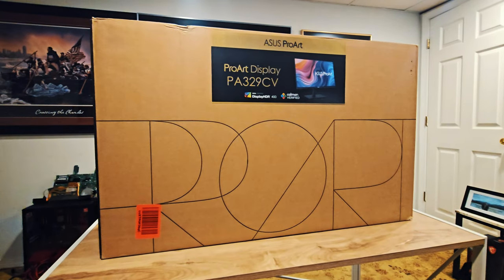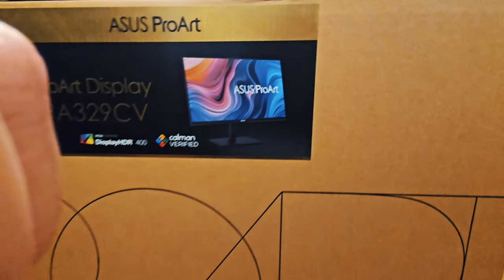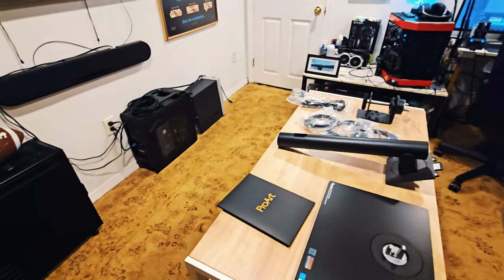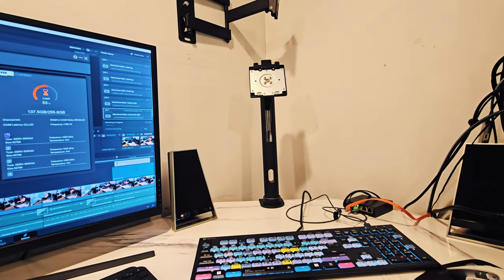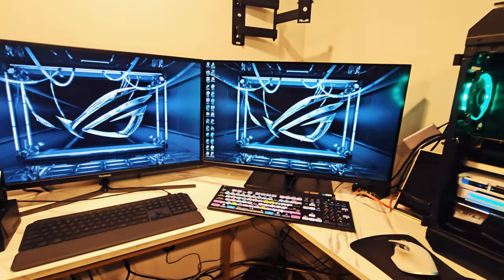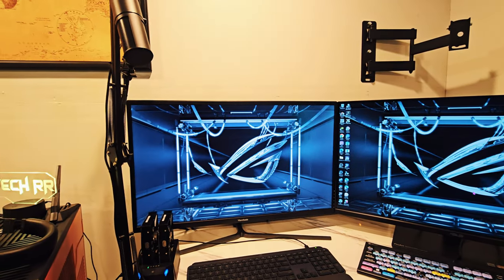Look What I Got My Hands ON......OH YAA Thats RIGHT THE...THE ASUS ProArt Display 32" 4K HDR Monitor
Just Pick Up A ASUS ProArt Display 32” 4K HDR Monitor. This Thing Is A Beauty I use It For My Video Editing And Even Games Look AMAZING ...
AT $559.00 US You Get A Very WEll Made Display Ya I Didn't Go In to Dept OF the Monitor Just Really Showing It OFF. (Hoping to Get Another One Soon)